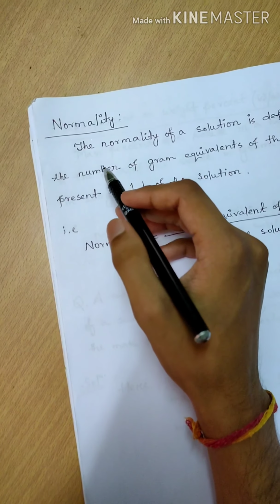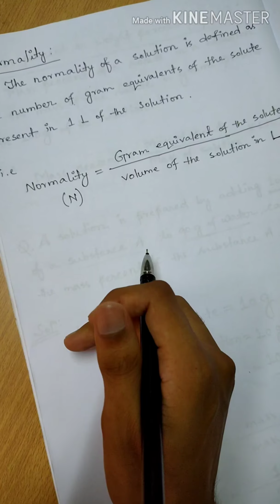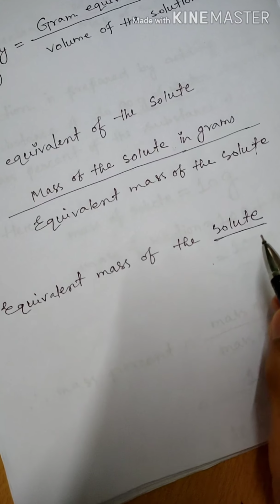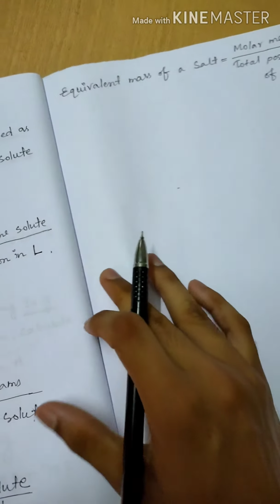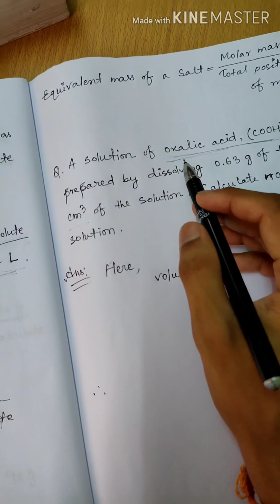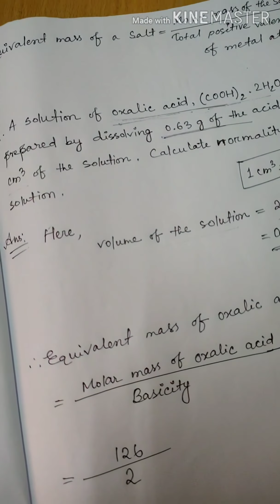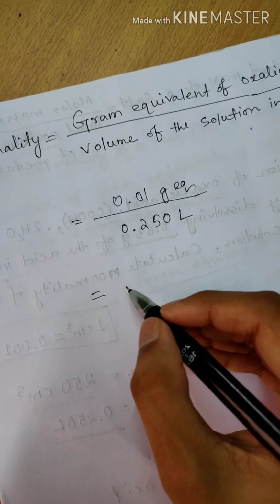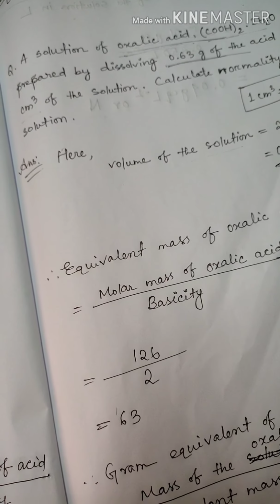What is Normality of a solution? What is the working formula for finding normality ?? For Class (XI)